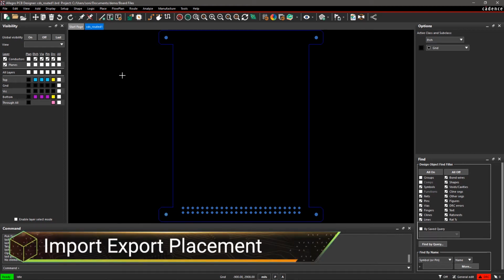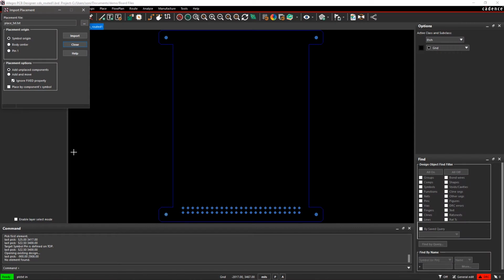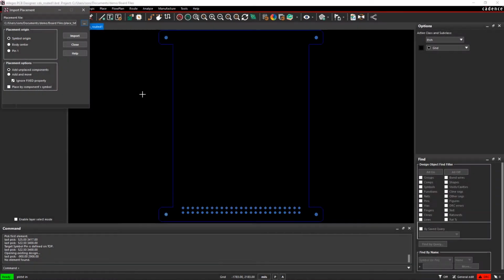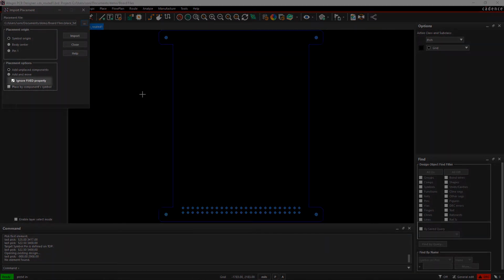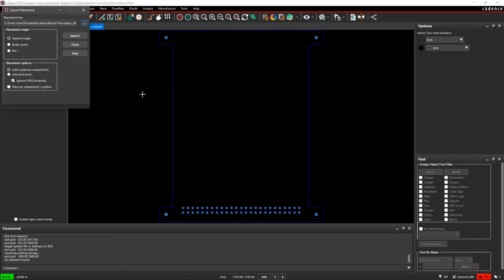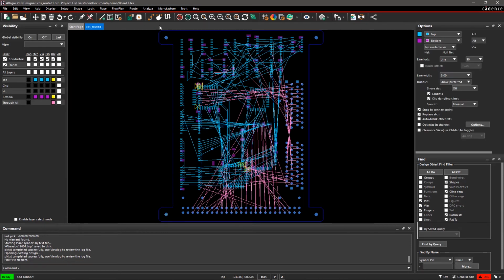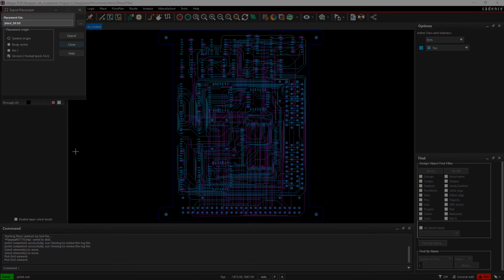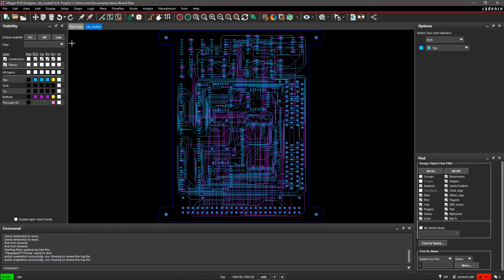Importing and exporting component placement | Allegro PCB Designer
Re-creating similar placement in multiple designs is probably not the most productive use of your time.  With Allegro PCB Designer it's easy to reuse existing placement in new designs. You can easily import component positions and orientations from existing designs.